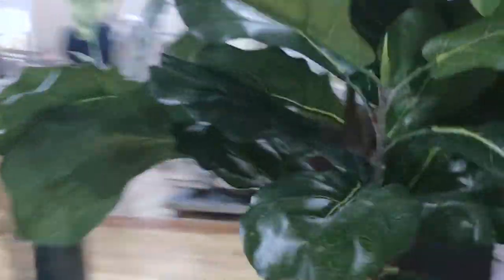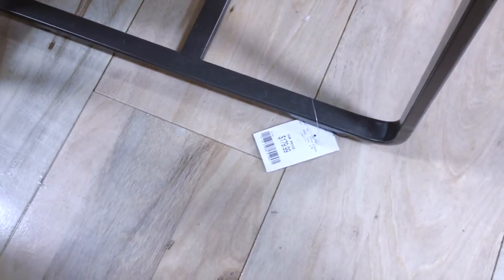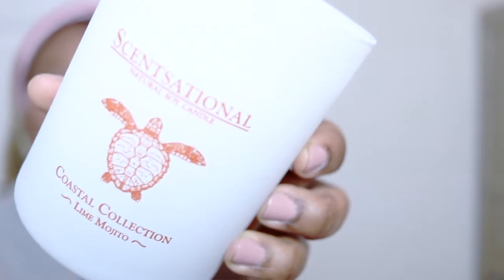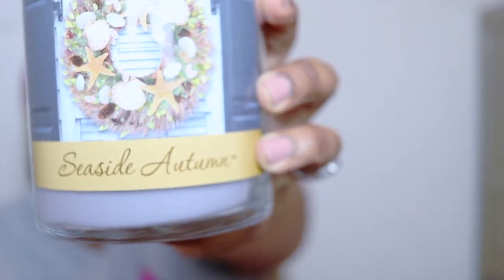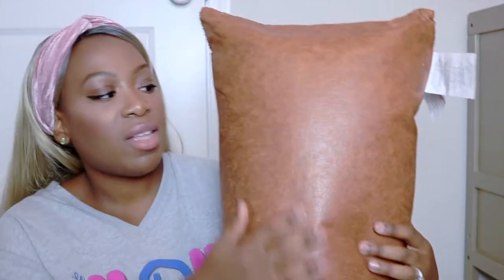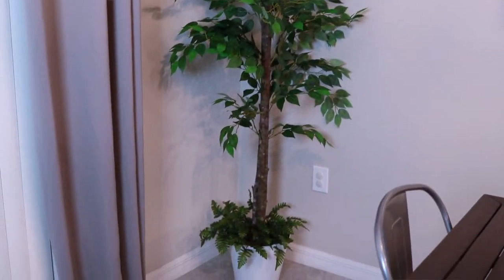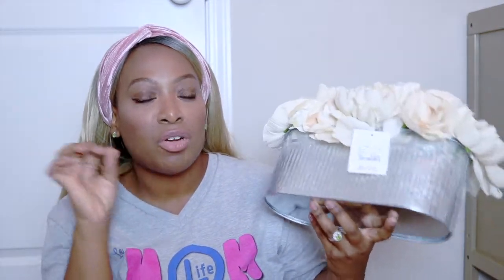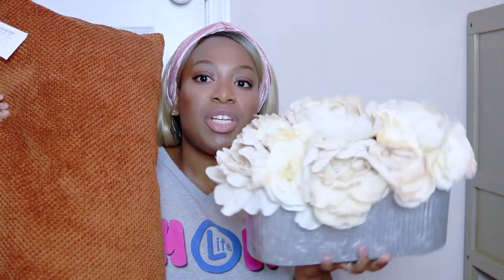SHOP WITH ME! FALL DECOR SHOPPING AT HOME GOODS | LEMOMLIFE™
Hi Everyone,

We did a quick home goods haul the other day and I wanted to share what I found. They currently have lots of great home decor pieces in stock for the Fall/Winter season at reasonable prices, in my opinion. I hope this video gives you some inspo!

xx,
Ker-Leen

THUMBS UP IF YOU LIKE WATCHING THESE KINDS OF VIDEOS FROM ME!

XOXO,

Ker-Leen
Col. 3:14

or